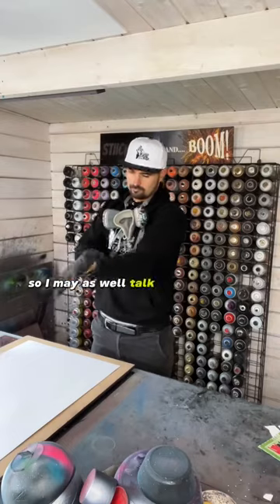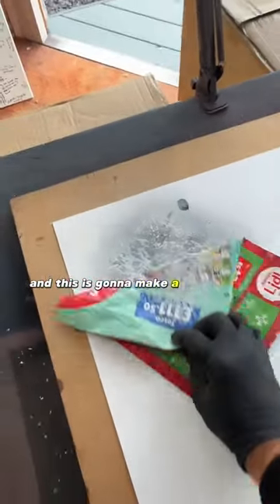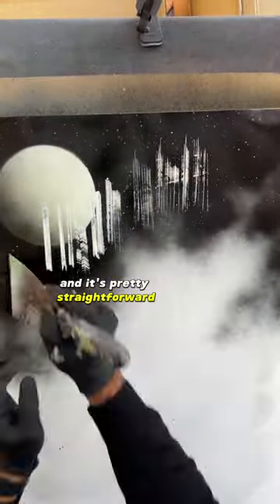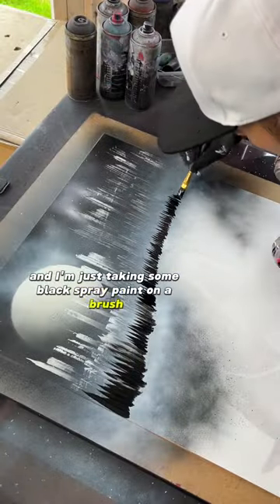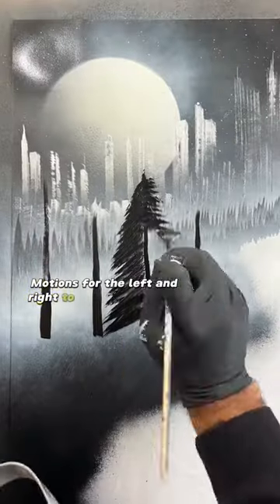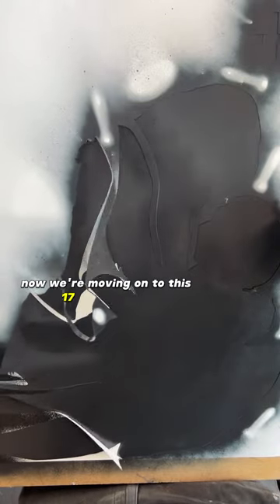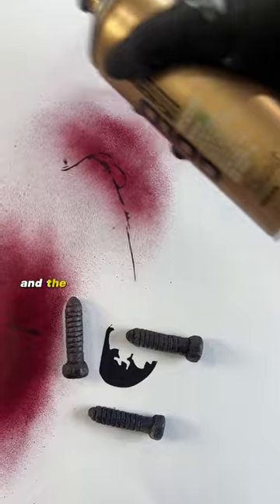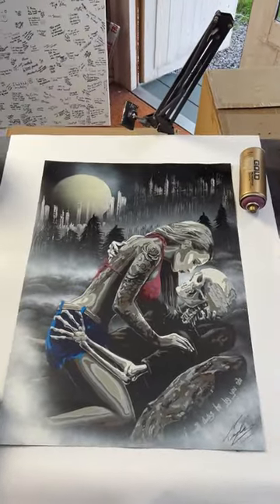Spray Paint Art Techniques To Create Something Special!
In this video I will show you some simple spray painting techniques I use to create an amazing background with a moon, woodland, cityscape and nature elements. I think it really makes the characters in this piece pop!

I am really grateful for any comments about this painting and any future spray paint art videos you would like to see here on YouTube.